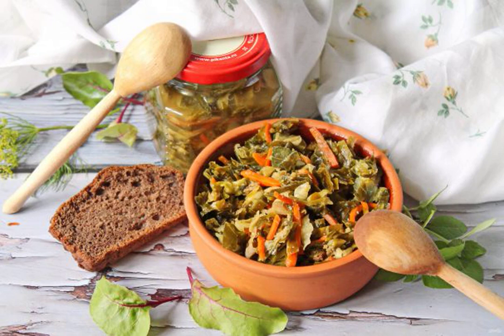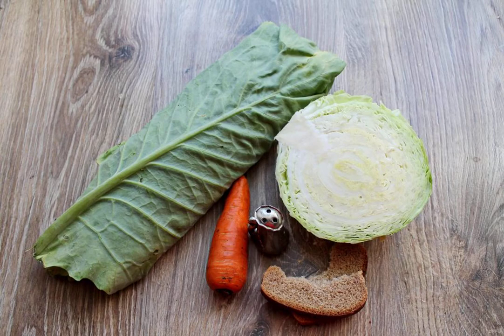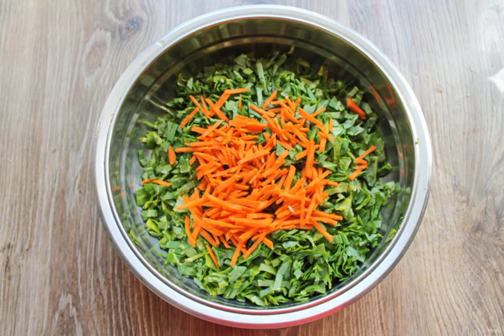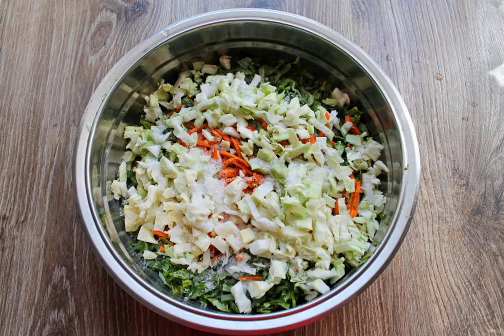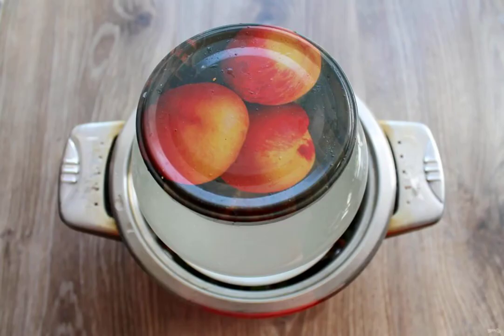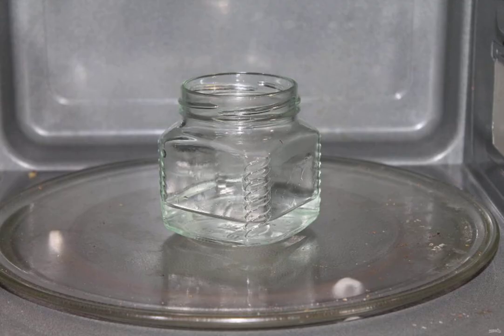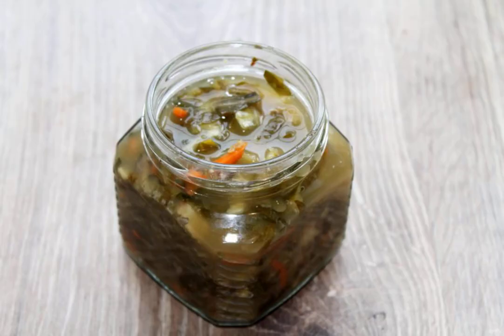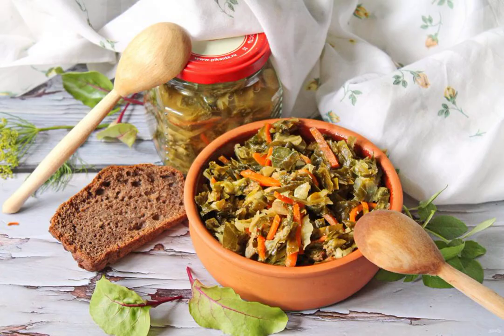Schanitsa for the winter. Recipes for simple dishes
Schanitsa or kroshevo khryapa are all the names of an unusual preparation for us, from which gray cabbage soup is prepared in winter. It is prepared from cabbage leaves, which are usually thrown away. Interesting? Then come in!

Ingredients:
Green cabbage leaves — 1 Kilogram, white cabbage-300 Gram, Salt-23 Gram, Rye bread — 3 Pieces (crusts), Carrots-100 Gram,